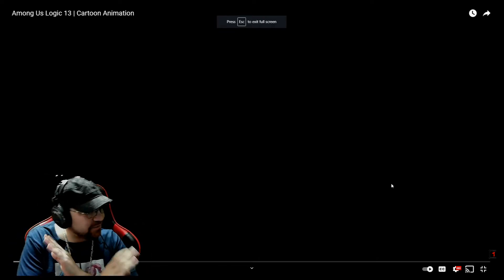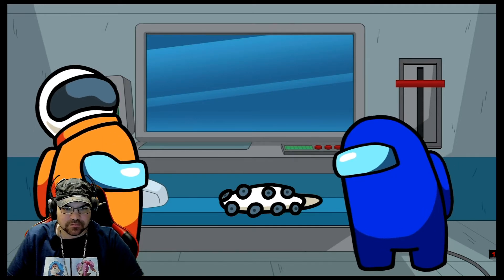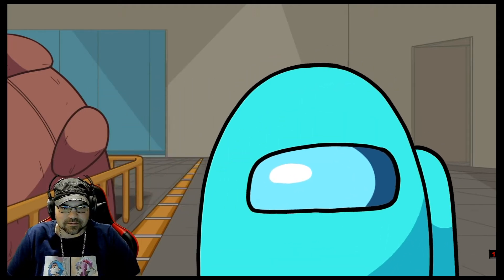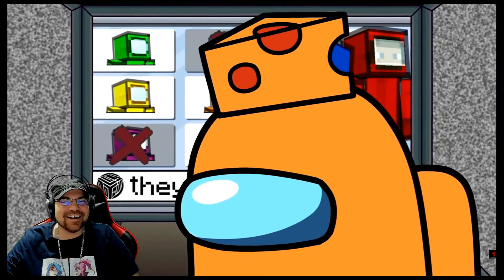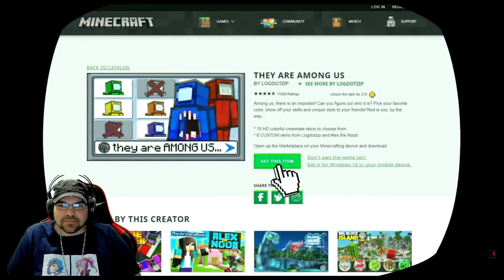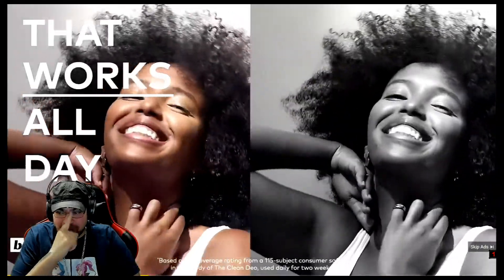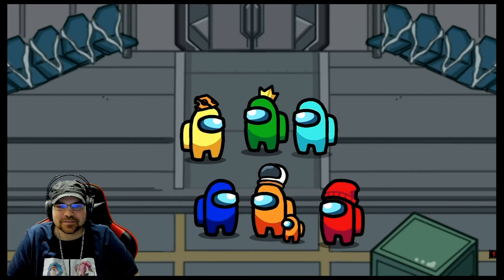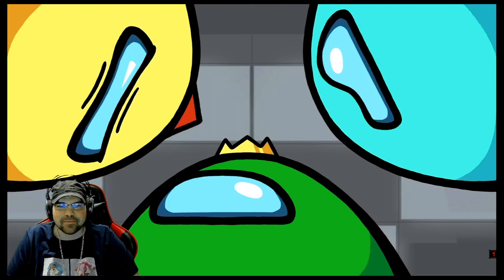Among Us Logic 13 | Cartoon Animation REACTION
Please note If I have permission I may use 100% or less (usually when requested or because I chose too), if I don't have permission I will use 5-25% of the footage.